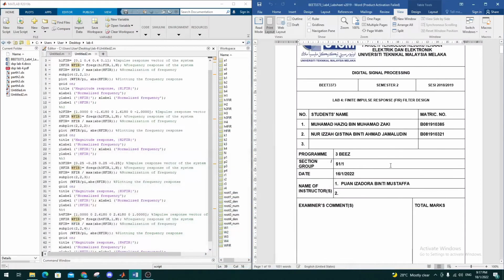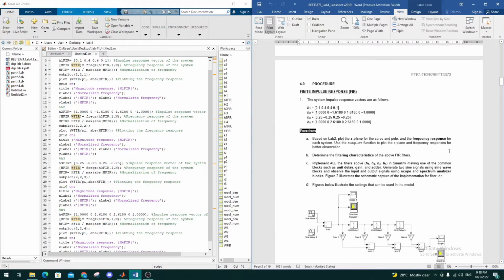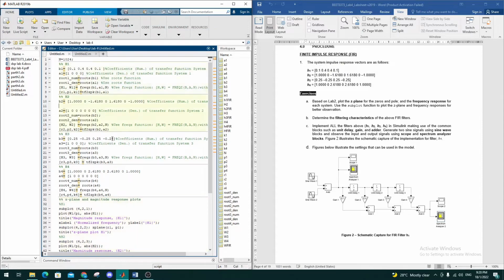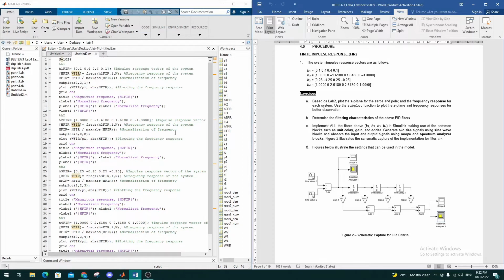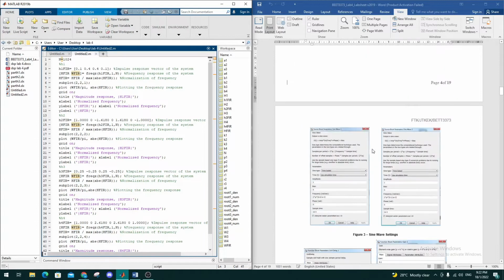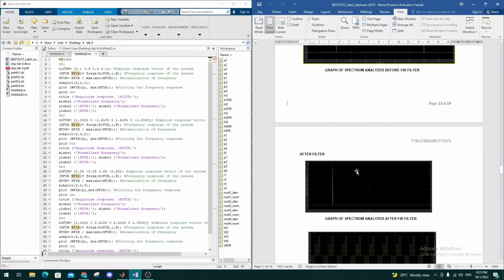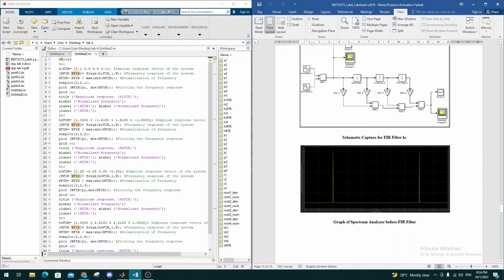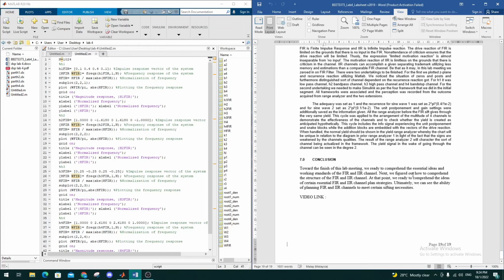DSP LAB 4